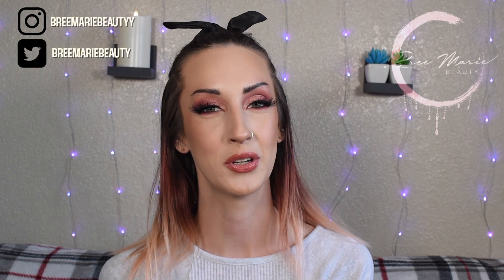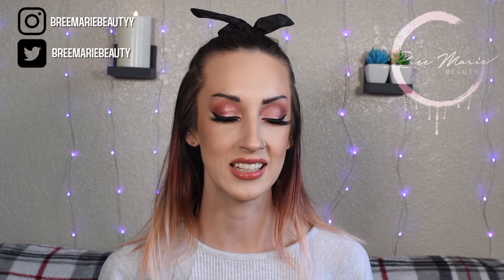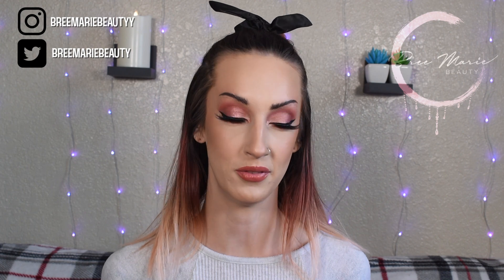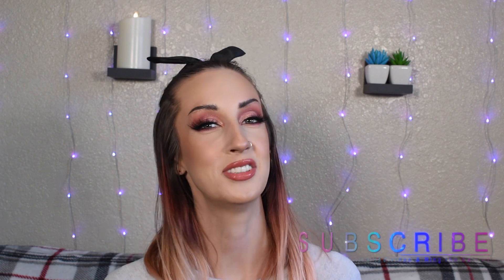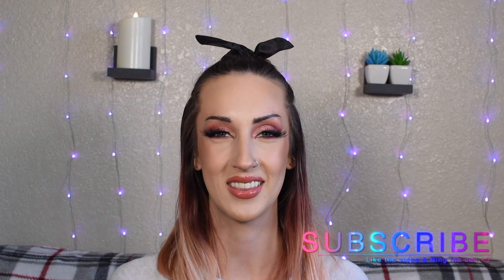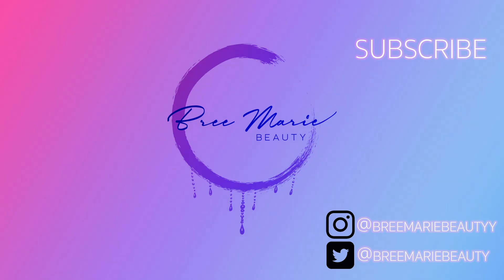Speed Reviews | Revisiting New Products | Bree Marie Beauty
In today's video I'm giving my final reviews of products I've tried recently! Tons of Primers while I search for replacements for my favorite Becca Products!

PRODUCTS USED/MENTIONED:

~revlon rose glow face gloss
~neutrogena radiant cream concealer
~too faced lip injection maximum plump
~elf tone adjusting primer
~tarte shape tape ultra creamy
~too faced plump and primer
~nyx hydratouch primer
~makeup revolution prime bright
~milani super charged dewy primer
~milani peach tinted under eye brightener
~milani baked blush in peach of me
~pixi correction concentrate under eye brightener